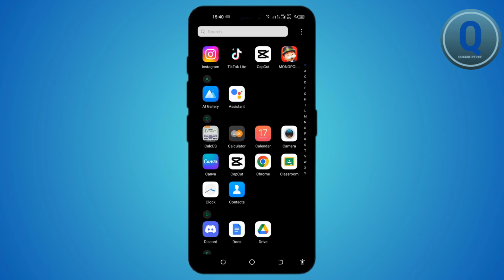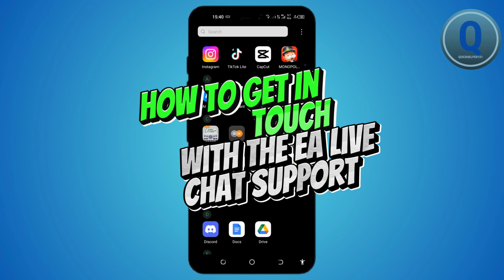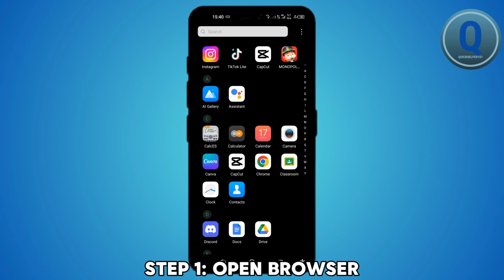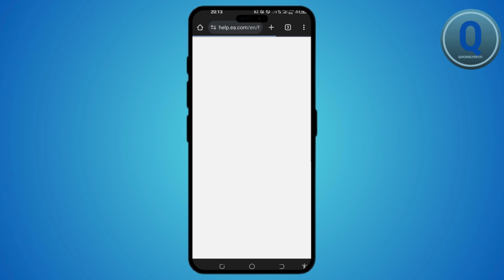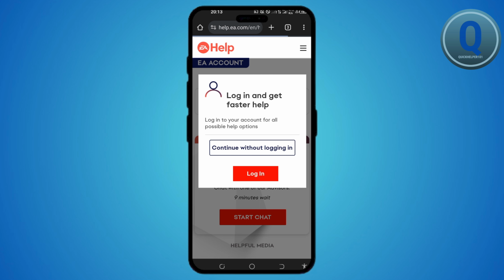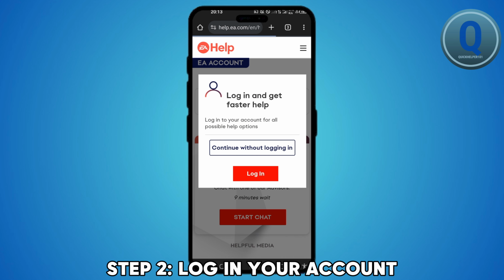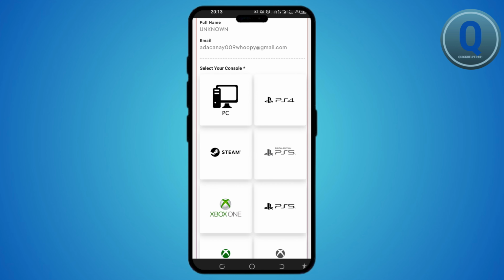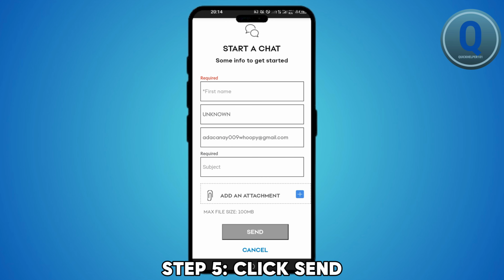How To Get In Touch With The EA Live Chat Support| Quick And Easy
In This Video I Show You How To Get In Touch With The EA Live Chat Support
Timestamps:
0:25 intro
0:30 Open Browser
0:40 Search EA Live Chat Support
0:45 Log In Your Account
0:48 Select Your Console Then Hit Next
0:51 Fill In The Details
1:00 Click Send